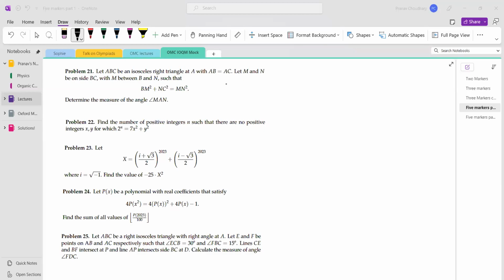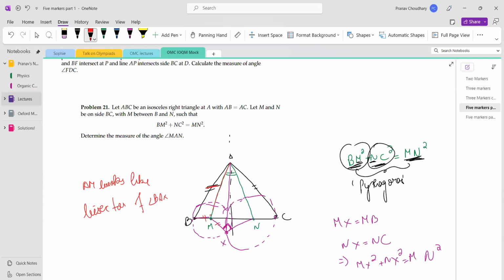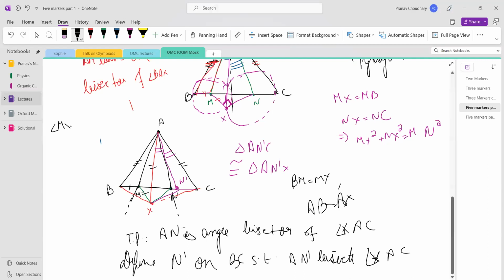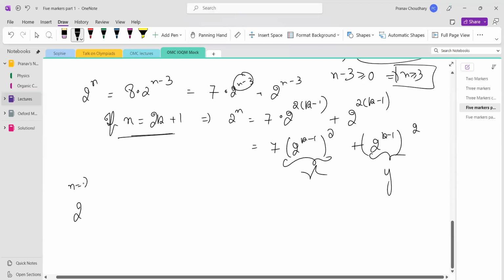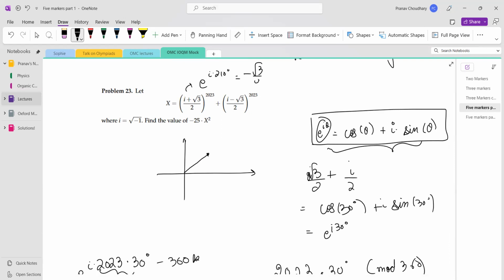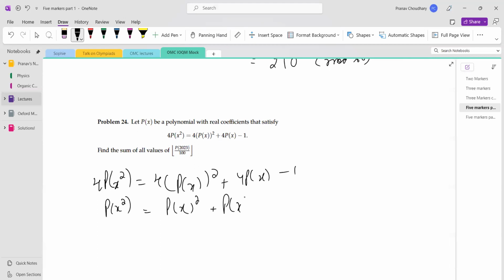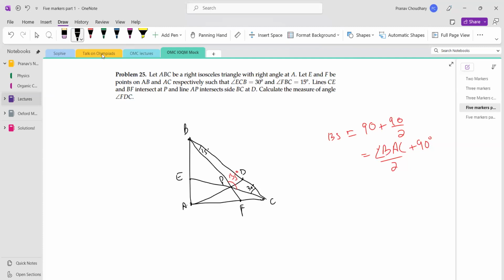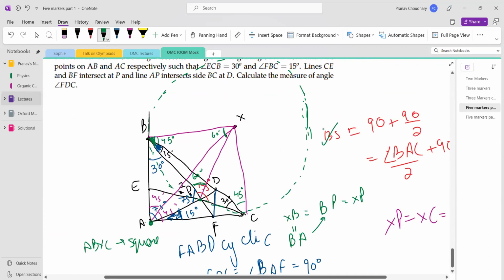IOQM Mock by OMC Solutions | IOQM 5 Marker questions Part 1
In this video we discuss the solutions of all the 5 markers in the IOQM Mock created by Online Math Club.